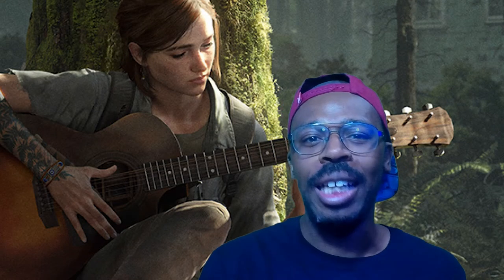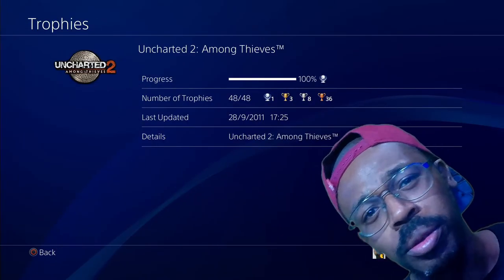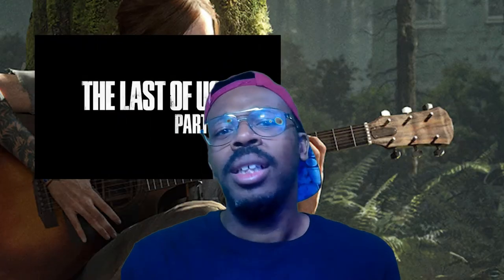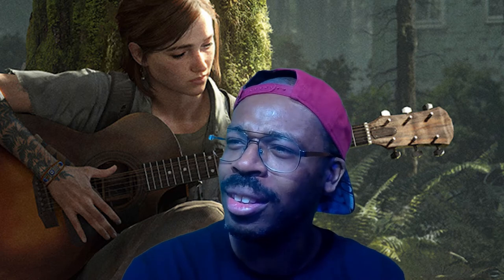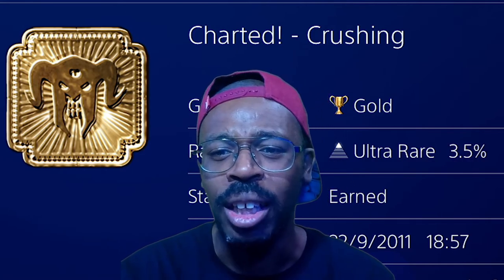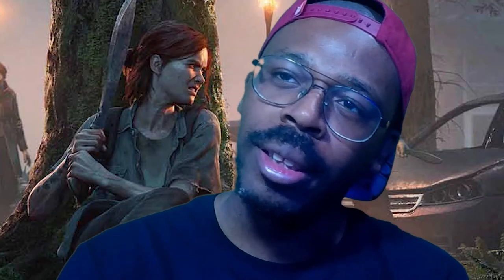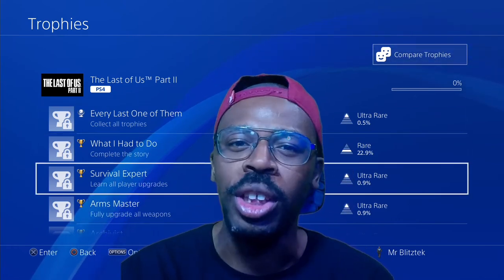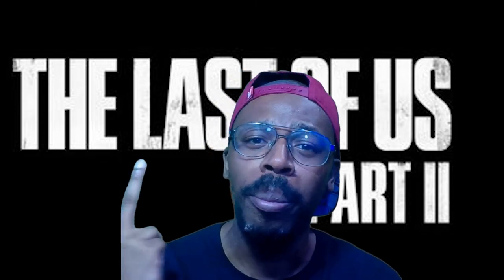The Last of Us Part II - Trophy Talk | Gameplay - Trophies - Guides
This is the The Last of Us Part II - Trophy Talk
Just a discussion on what I think of the list, does it look easy? Possible to get the platinum? All the fun stuff!